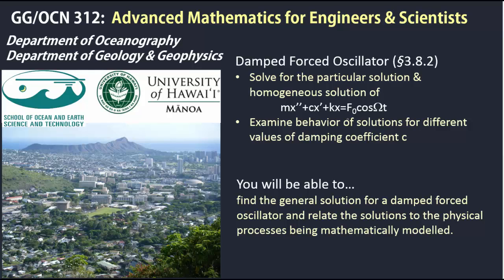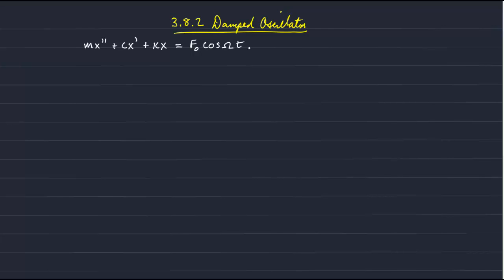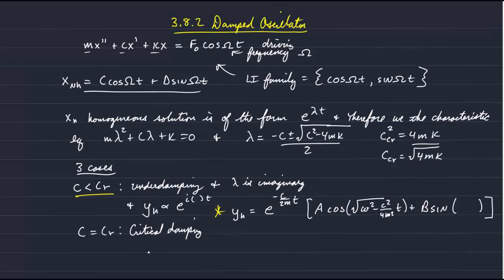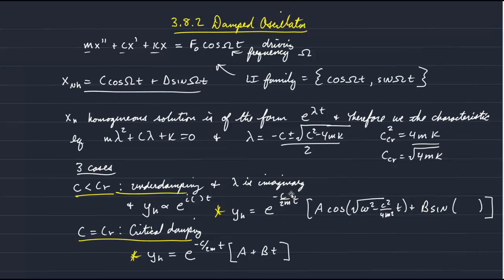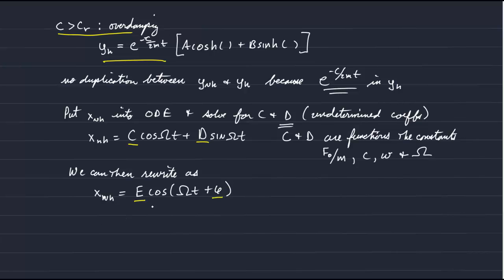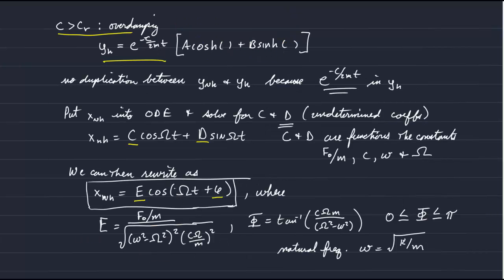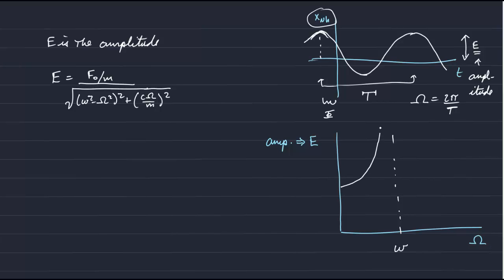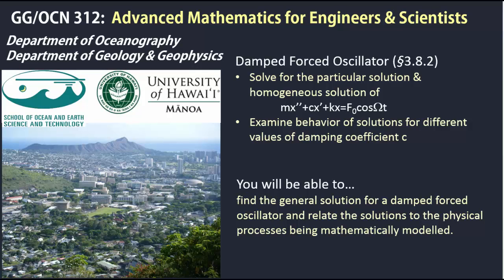ERTH/OCN312: Damped Forced Oscillator